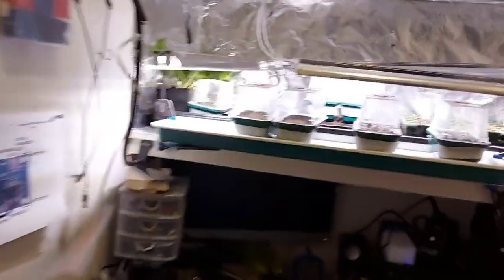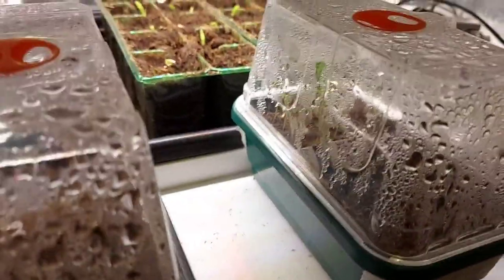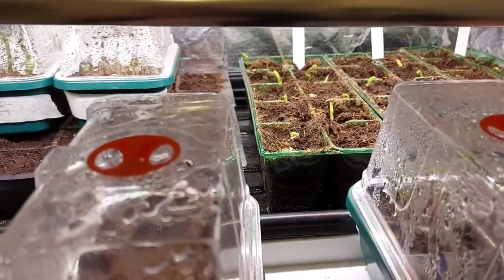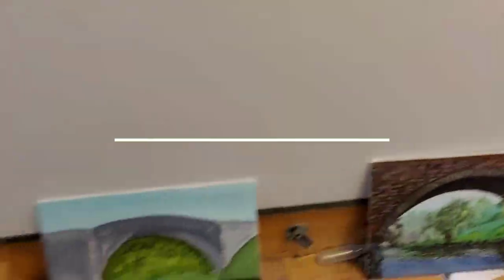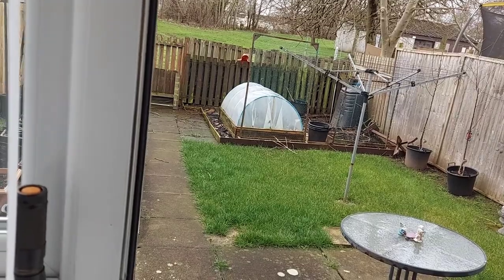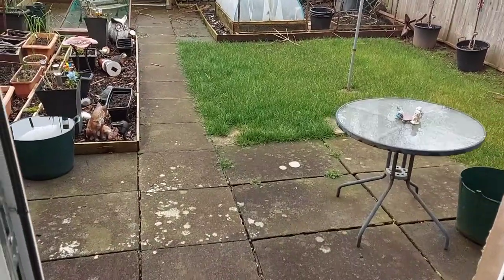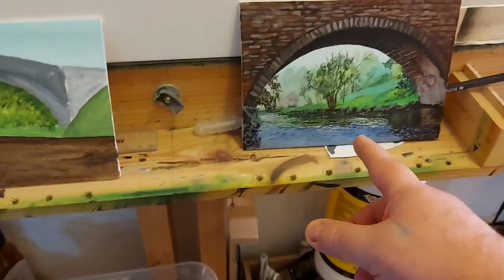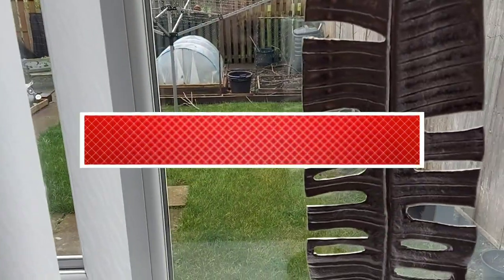Growing in Scotland March Update with some seedlings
Growing in Scotland March Update with some seedlings, I was itching to get seeds in compost.